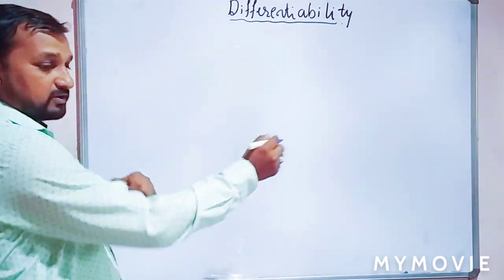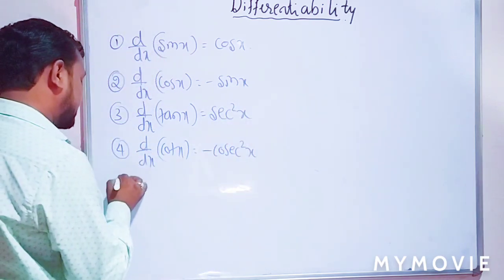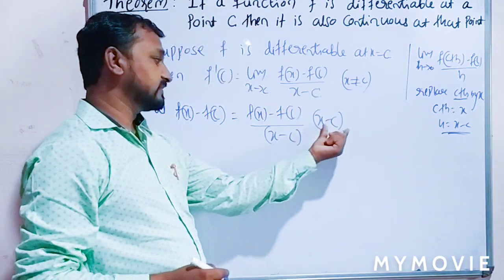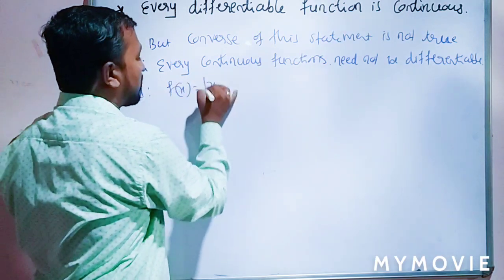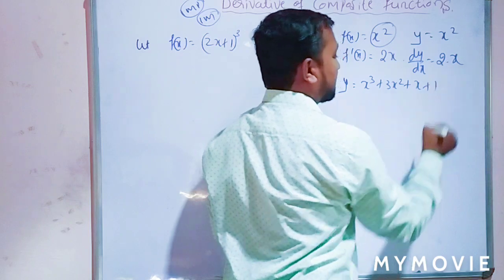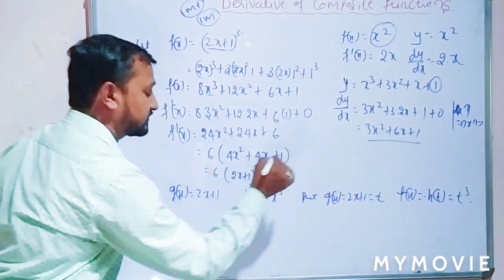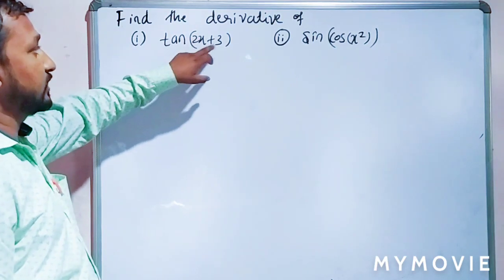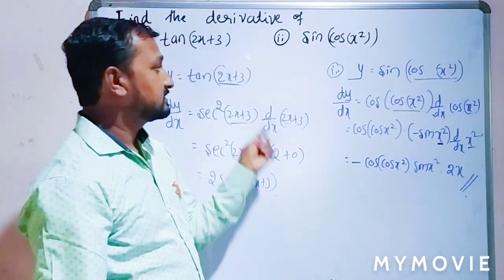Continuity & differentiability part 6